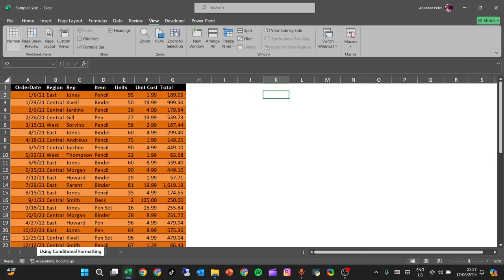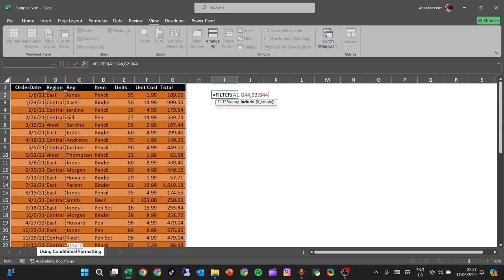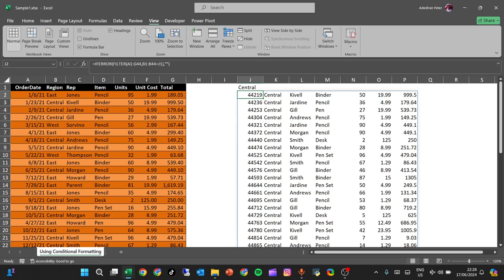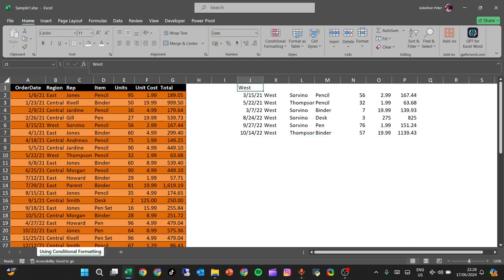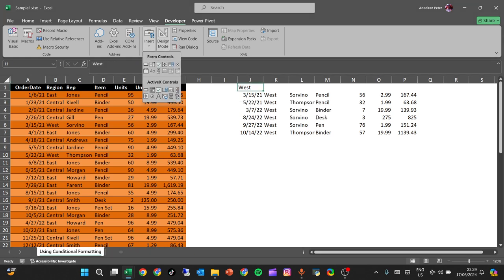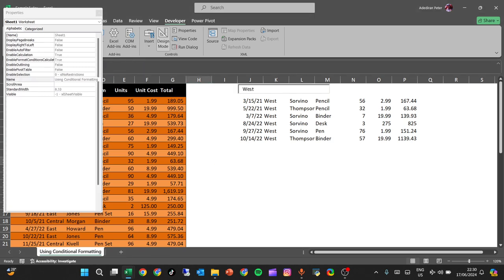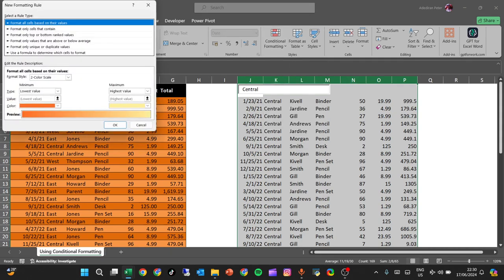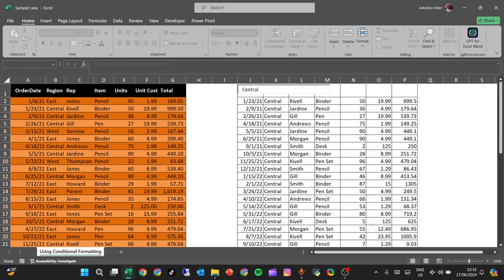Unlock the Power of Excel: Creating a Dynamic Search Bar Using the Filter Function!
In today's tutorial, we're diving into one of Excel's most powerful features - the Filter function. Learn how to create a dynamic search bar that allows you to quickly and easily find the data you need in your spreadsheets.

🎥 What You'll Learn:

How to set up and customize a search bar in Excel.
Step-by-step guide on using the Filter function to streamline your data.
Tips and tricks for making your search bar more efficient and user-friendly.
📊 Why You Should Watch:
Whether you're managing large datasets, preparing reports, or just looking to improve your Excel skills, this tutorial is for you. A search bar can save you time and enhance your productivity by making data retrieval fast and effortless.

💡 Who Is This For:

Excel beginners looking to learn new tricks.
Intermediate users wanting to enhance their skills.
Data analysts, project managers, and anyone who works with data in Excel.
🔗 Resources:

Download our practice workbook here: [Link]
Follow along with the step-by-step instructions in our blog post: [Link]
Your support helps us create more valuable content. Share your thoughts and let us know what other Excel tutorials you'd like to see next!